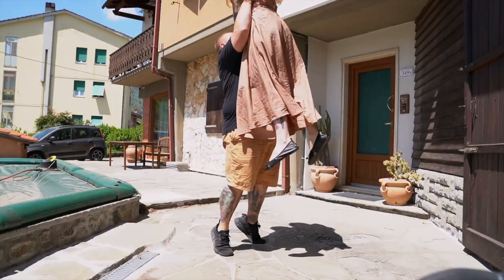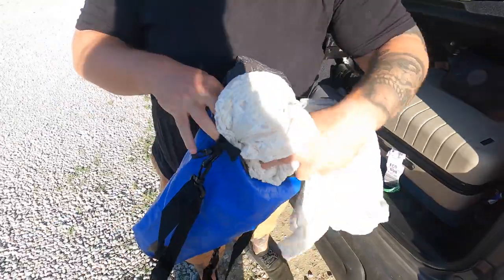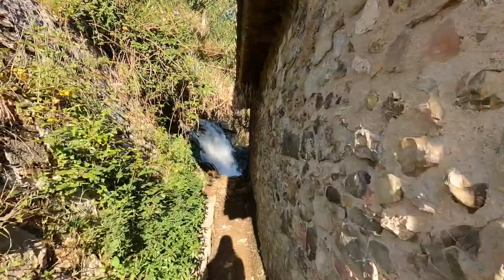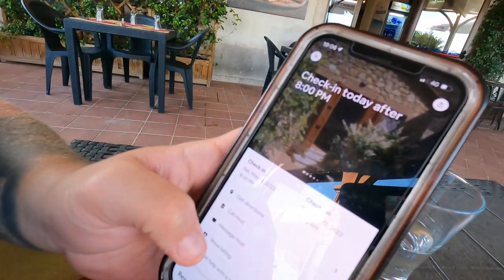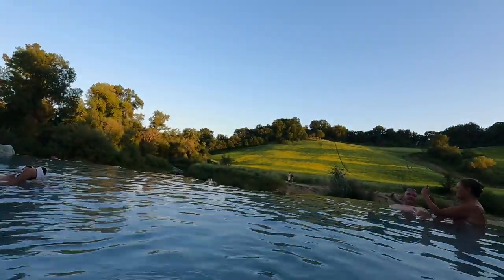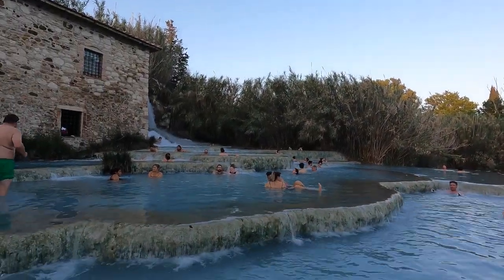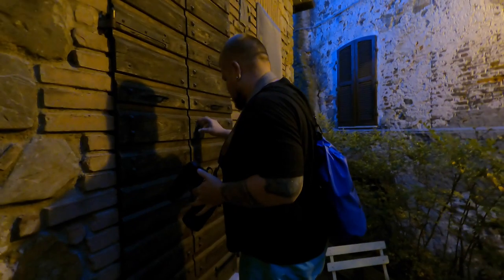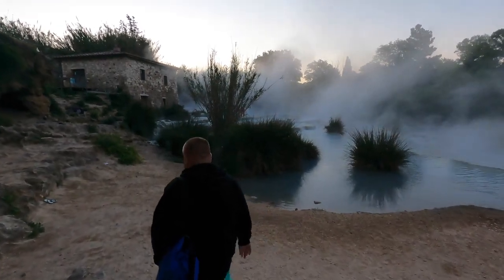SWIMMING IN TUSCANY'S HOT SPRINGS || Is Saturnia worth the hype?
We had such a wonderful day in the famous Saturnia hot springs in Tuscany! We missed this when we came to Italy last time in 2019, so we knew we had to come here this time around! Such a unique location, and a wonderful first experience with natural hot springs.

0:00 : Intro
0:40 : Arrived at the hot springs
1:43 : First Impressions
2:14 : Waterfall
2:25 : Had to leave
2:55 : Pizza in Tuscany
3:43 : Back for sunset
4:03 : First impressions
5:25 : Drone shot
6:35 : Sunrise the next day
7:41 : Back at Saturnia
8:35 : Saying goodbye
9:17 : Extras